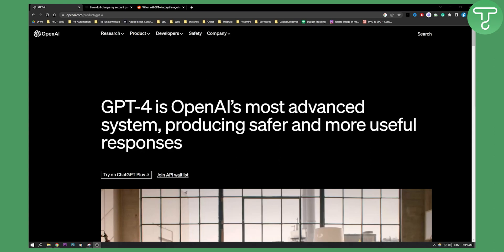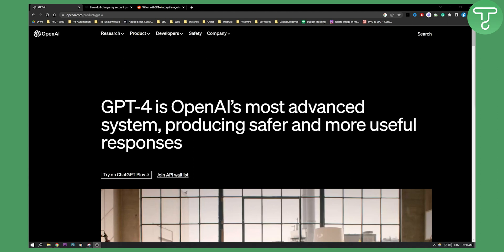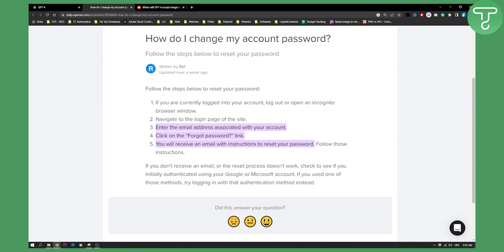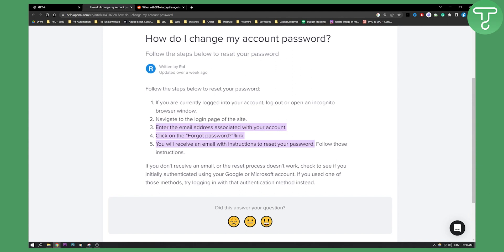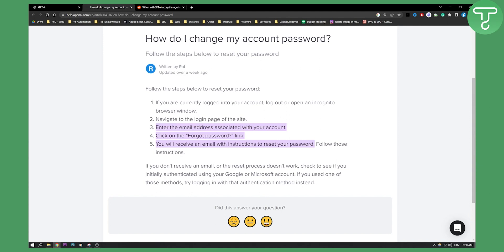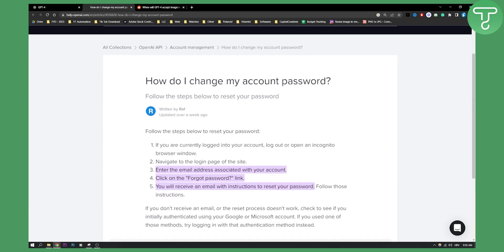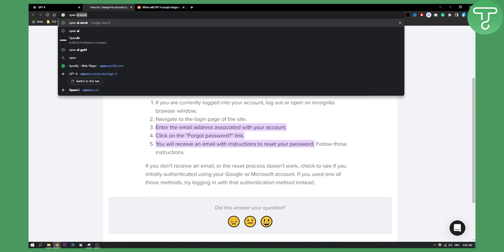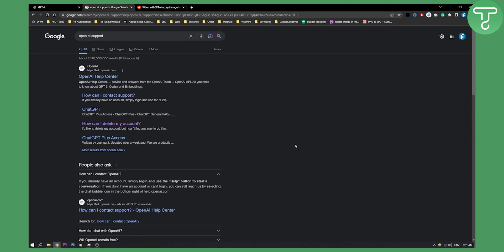How to Change OpenAI Login Password (ChatGPT Login Password)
In this video, I will show you how to change openai login password